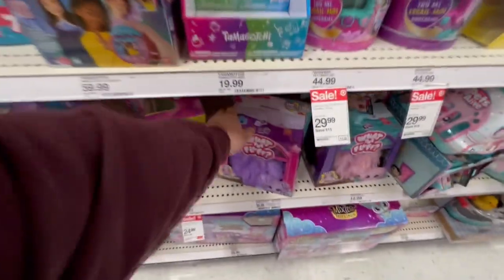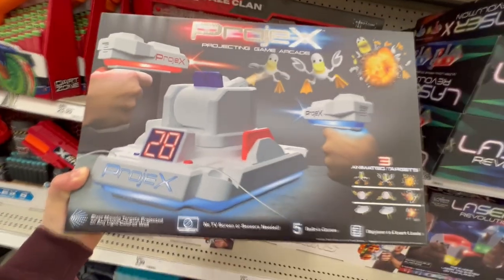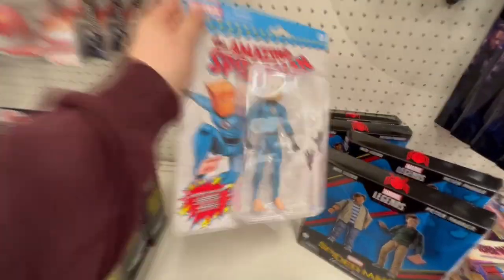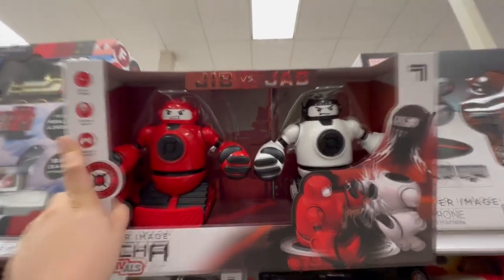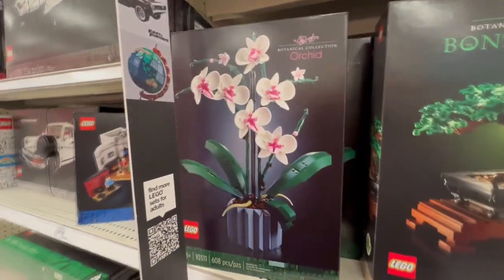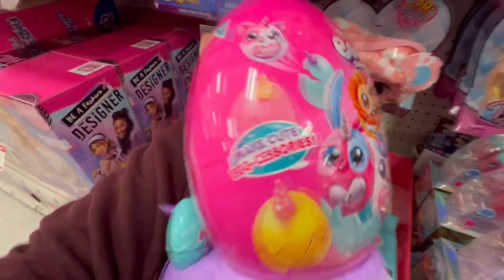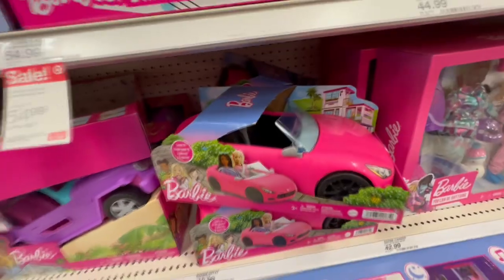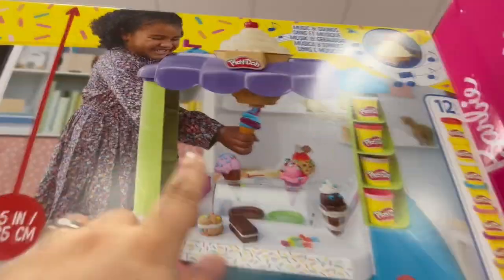TOYS AT TARGET! DEAR SANTA CHRISTMAS LIST TOYS 2022!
Welcome to my new channel! join me as we explore all of the Halloween and Christmas goodness at your favorite stores like spirit Halloween, Halloween city, party city, Walmart, dollar tree, Meijer, and much more! subscribe to be a part of this awesome adventure EVERY Halloween and Christmas season! HAPPY HALLOWEEN, and MERRY CHRISTMAS!